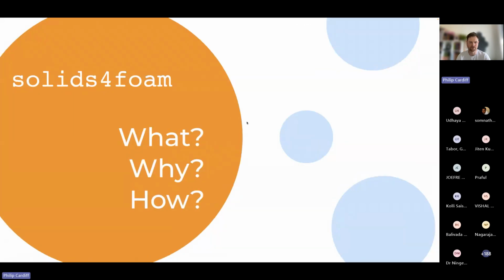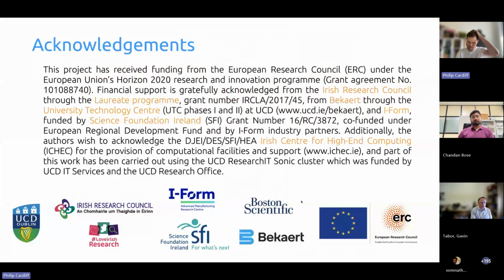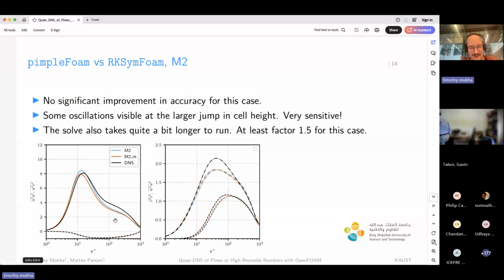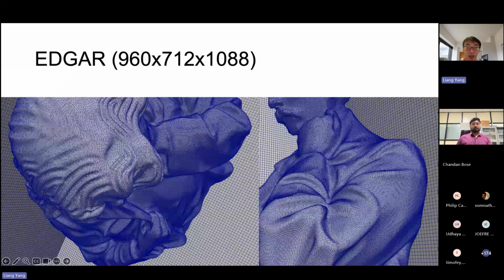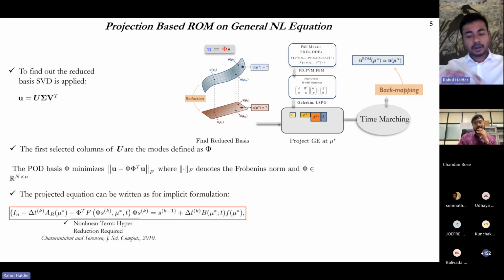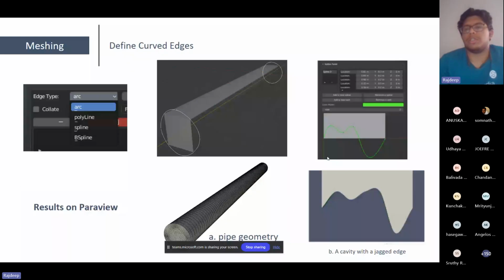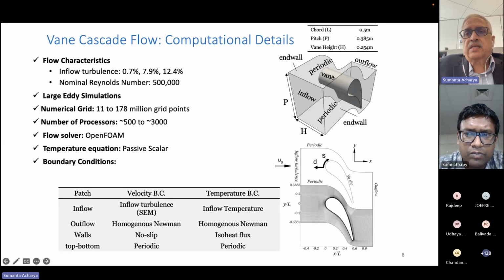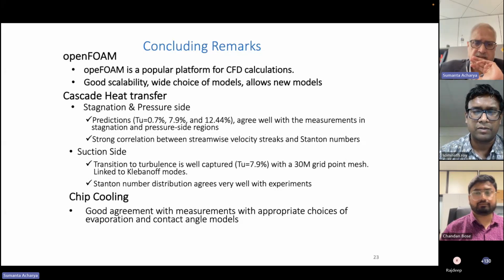Day 1 | Lectures | Dr. Philip Cardiff | Dr. Mukha | Dr. Yang | Dr. Haldar | Mr. Adak | Prof. Acharya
Timecodes
0:00 Performing solid mechanics and fluid-solid interaction simulations in OpenFOAM using the solids4foam toolbox by Dr. Philip Cardiff, University College Dublin
24:00 Quasi-DNS of Flows at High Reynolds Numbers with OpenFOAM by Dr. Timofey Mukha, KAUST
46:00 ChopMesh for accelerating the OpenFOAM workflow by Dr. Liang Yang, Cranfield University
1:12:00 Coupling Physics Informed Neural Networks with OpenFOAM by Dr. Rahul Haldar, SISSA mathLab
1:33:00  Venturial: a Python toolkit to expedite the process of generating OpenFOAM cases by Mr. Rajdeep Adak, FOSSEE, IIT Bombay
1:50:00 Use of openFOAM for two Cooling Study Applications: (1) Turbine Vane Cooling and (2) Evaporative Cooling of Semiconductor Chips by Prof. Sumanta Acharya, IIT Chicago, USA